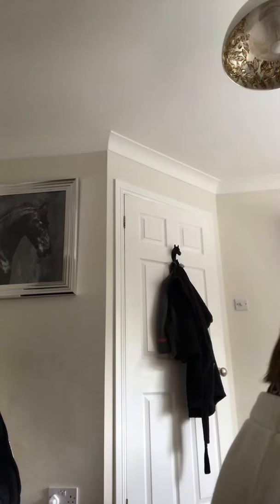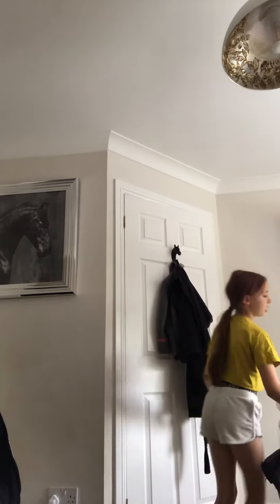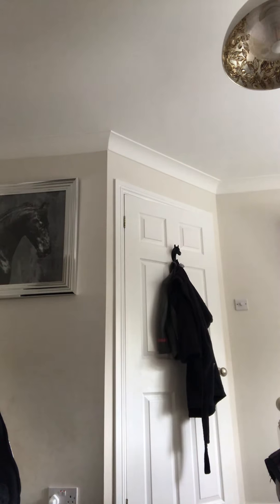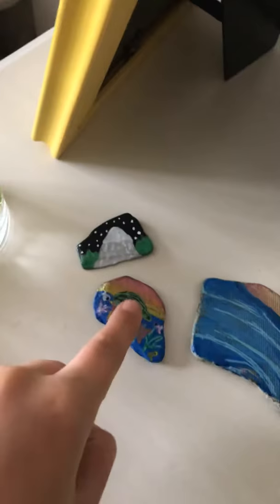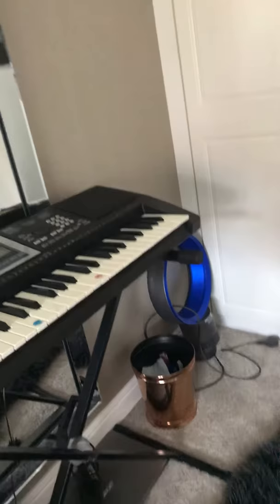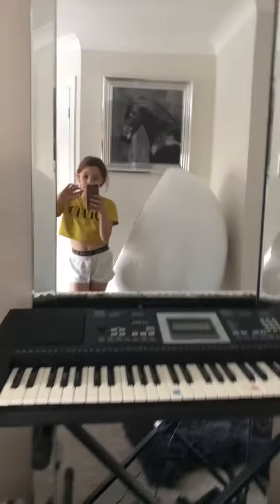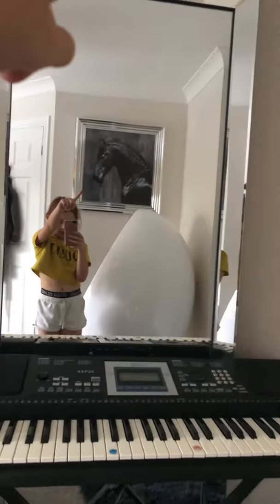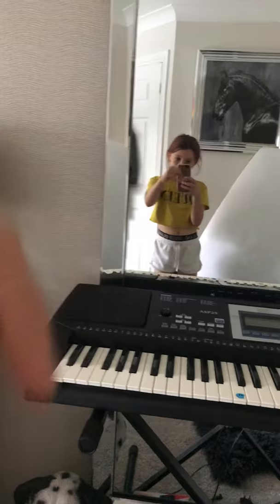Room tour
Insta Charlotte whiting 2463